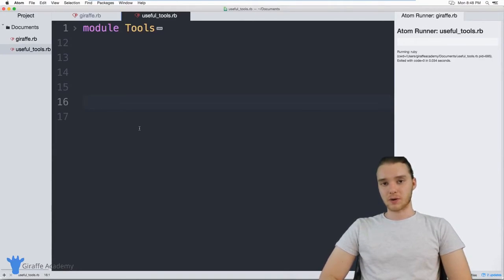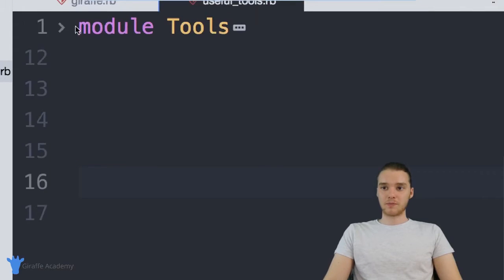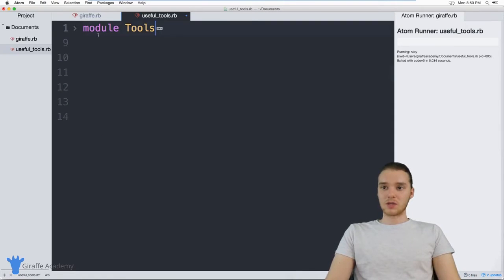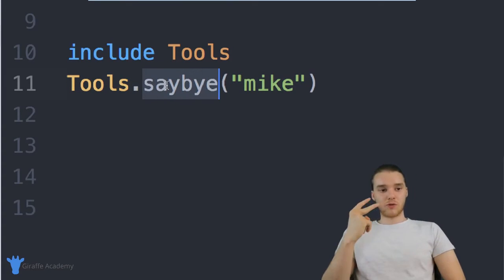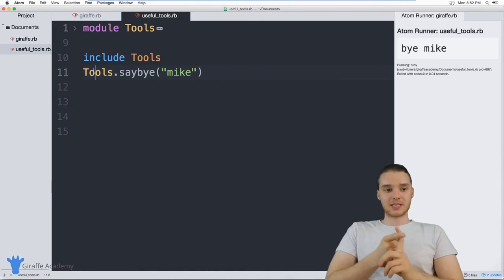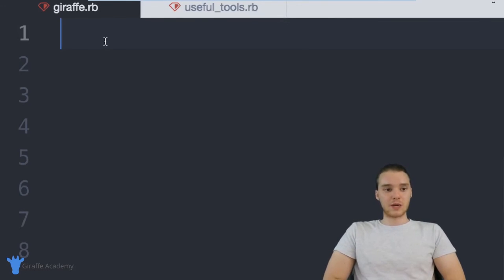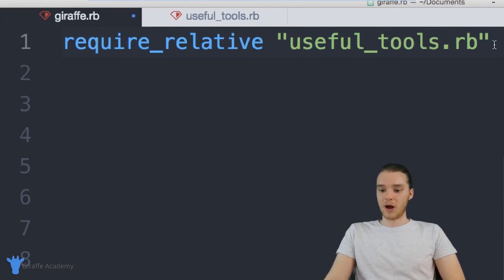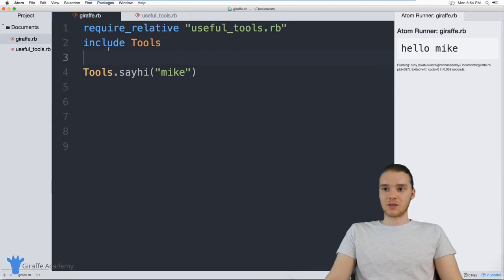34 Modules Ruby Tutorial 34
Modules Ruby